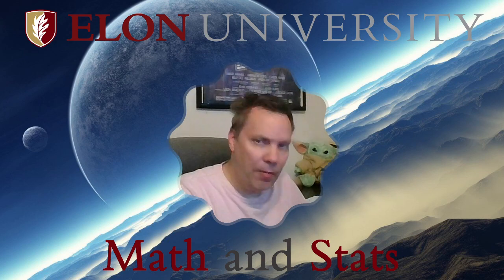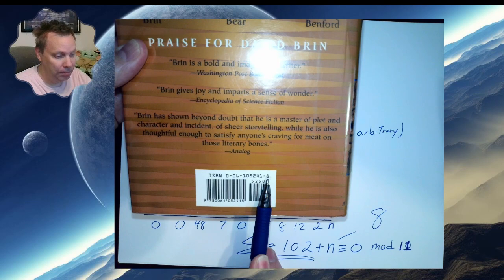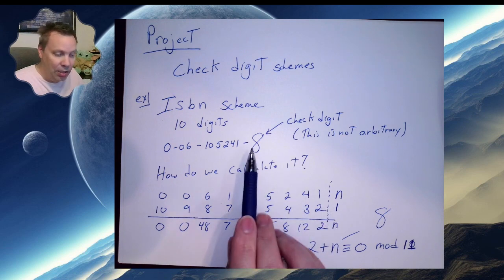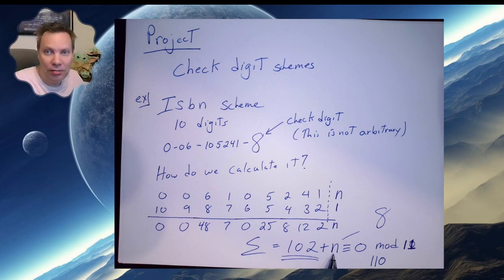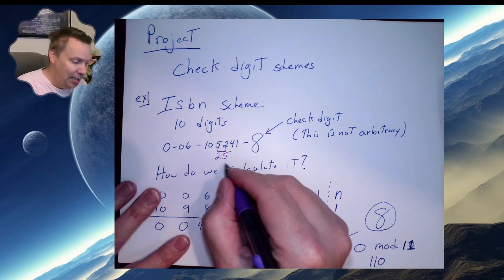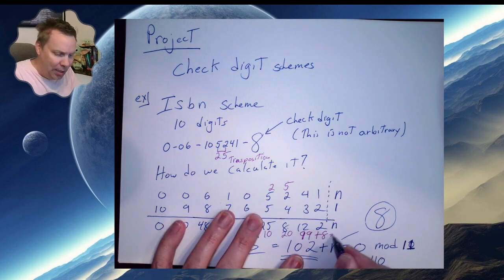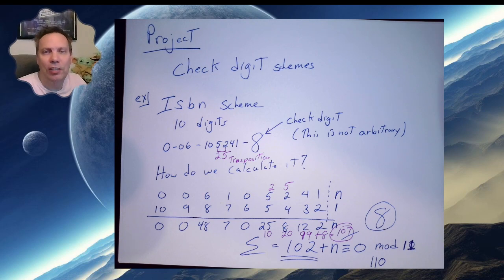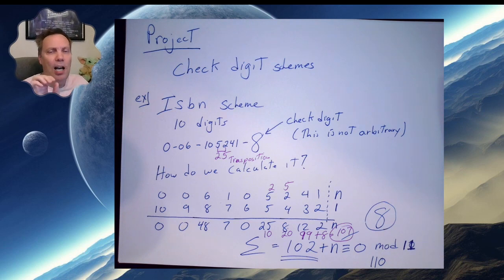Check Digit Schemes (pt 1)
This is a raw video to introduce Check Digit Schemes.